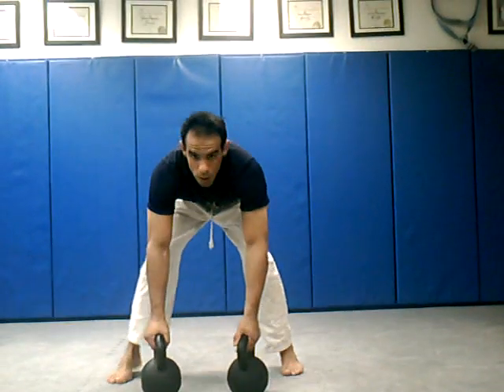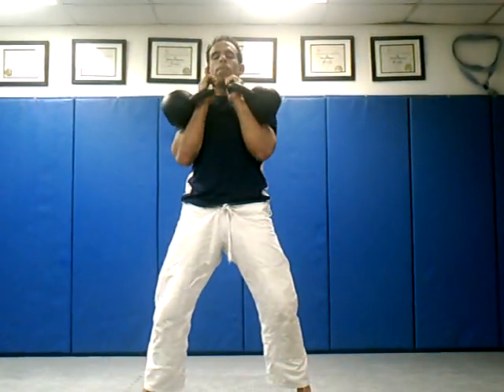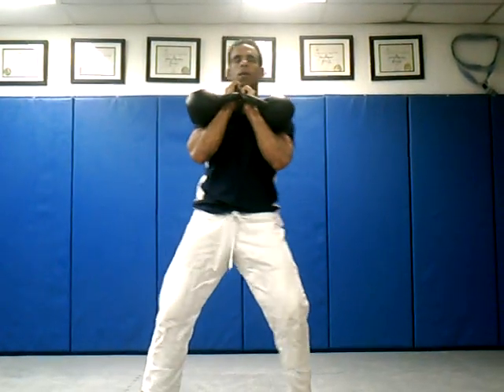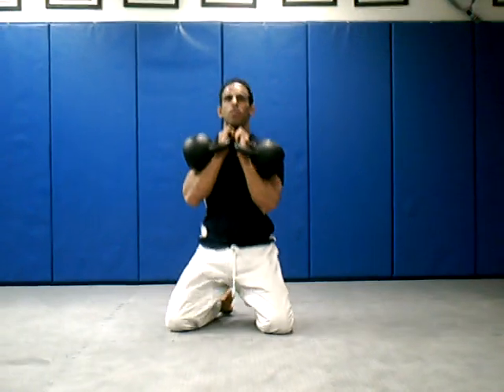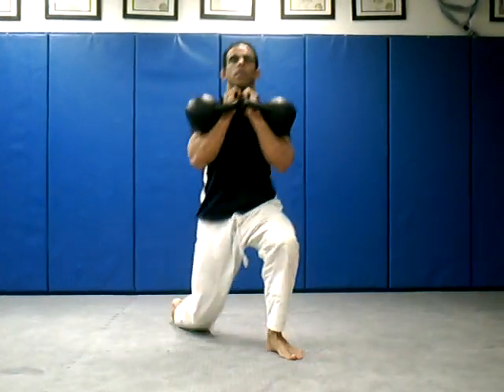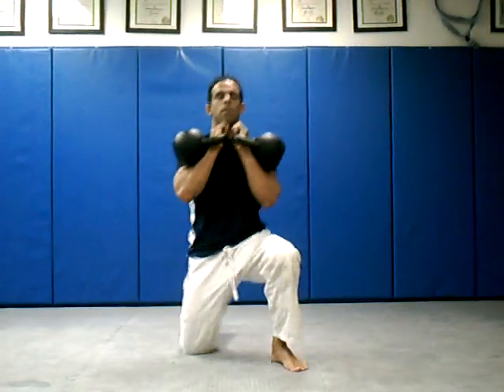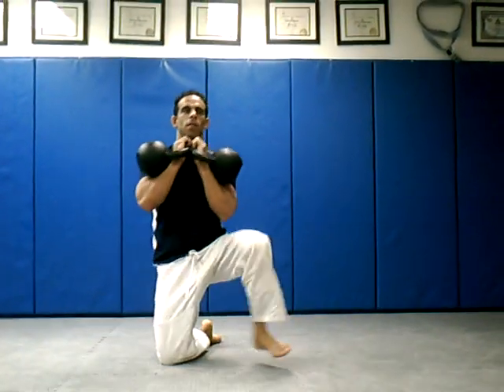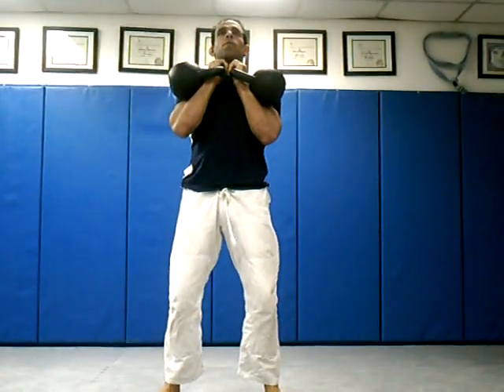CANNOT miss kettlebell exercise for standing in sports